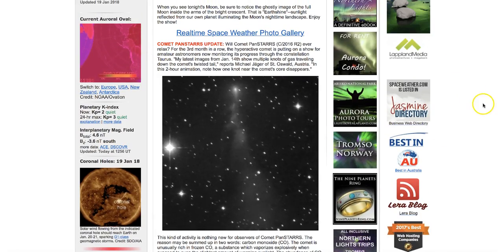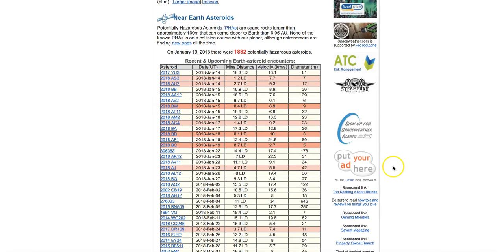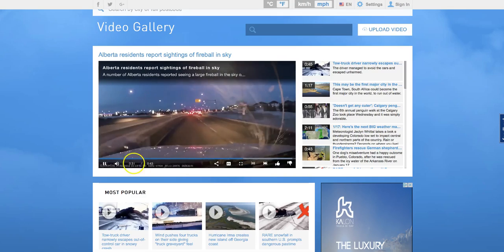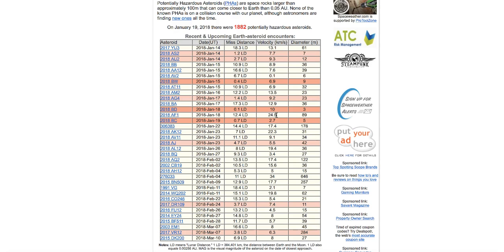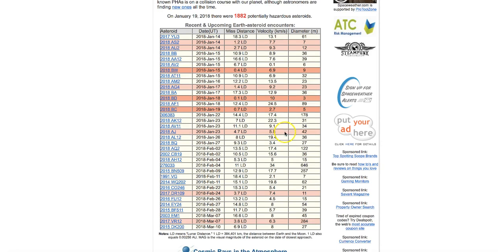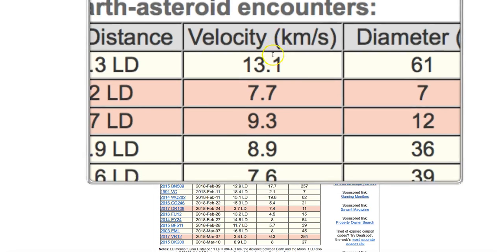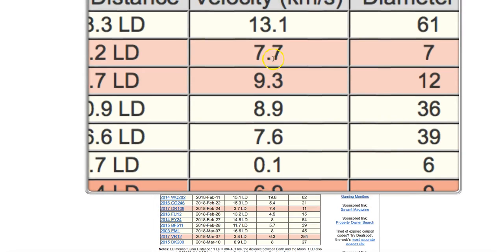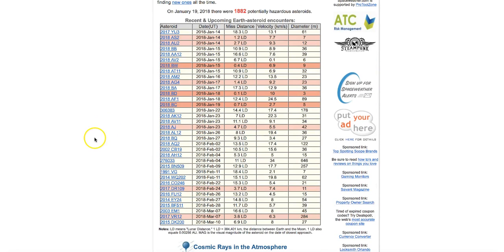Earth moving through debris / Asteroid detected moving at rare speed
January 19, 2018: NEO update as several new asteroids are being detected in Earth's neighborhood. One in particular moving at a very unusual speed?